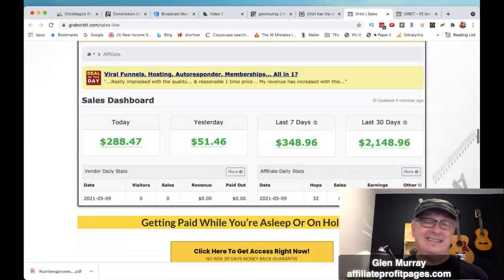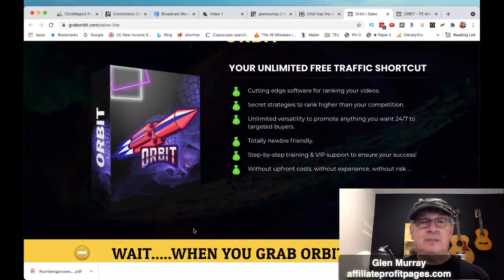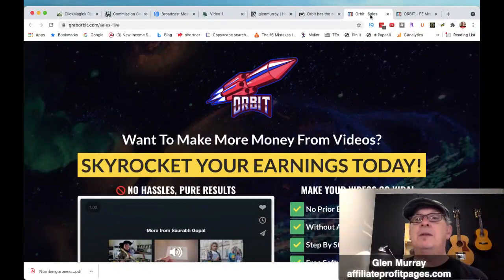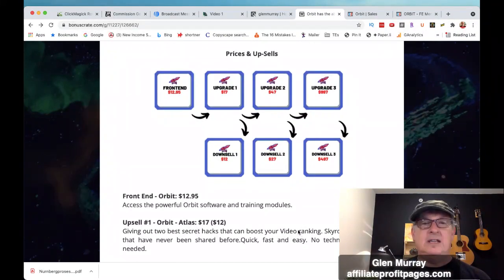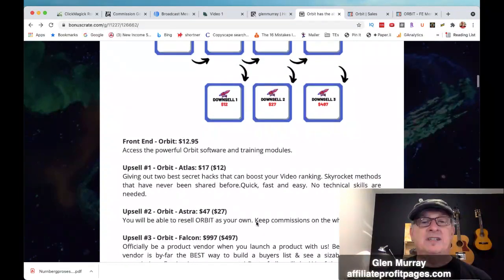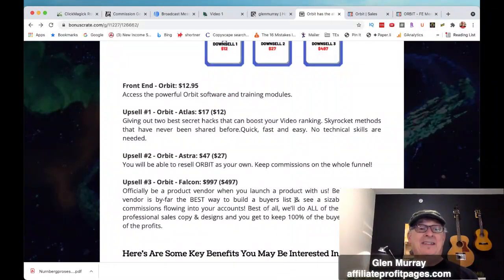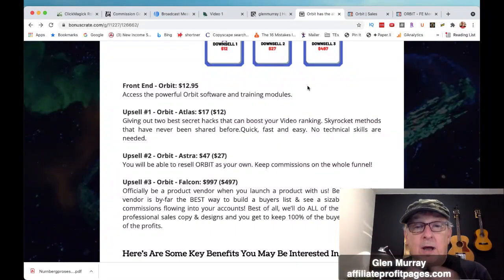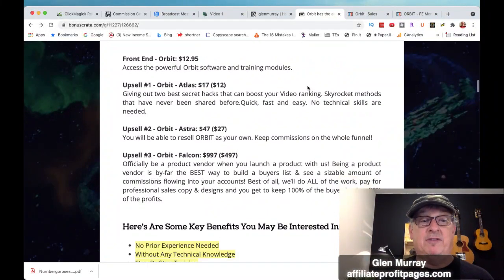Orbit Review Demo Walkthrough Discount OTO’s & Best Bonuses Trial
Orbit youtube training Review -  🚫  Don't Buy Orbit Youtube Training Before seeing the Incredible 🔥 Bonuses🔥 Below!! 👇👇👇 ✅  INSTANT DELIVERY!

Orbit has the ability to help you rank your Youtube videos by boosting factors that influence its ranking.

It is able to do so because it boosts video quality and audience retention, which both affect a YouTube video's position on search results.

Orbit also increases backlinks for your site in order to further boost rankings of each individual web page indexed within Google algorithms, thus making sure all viewable pages are visited more often from various sources across the internet as well.